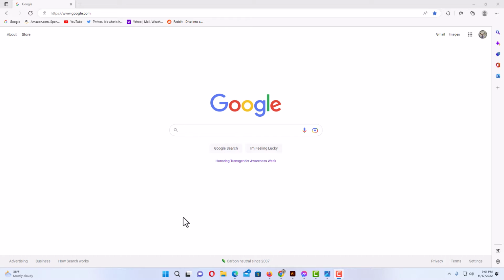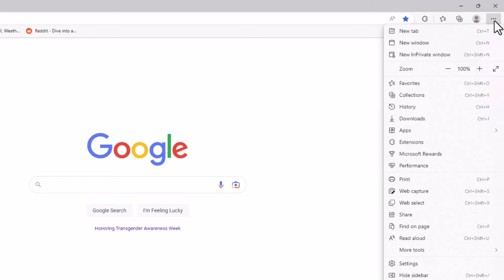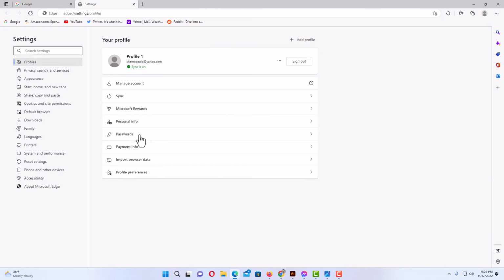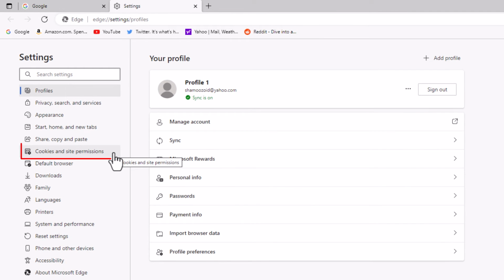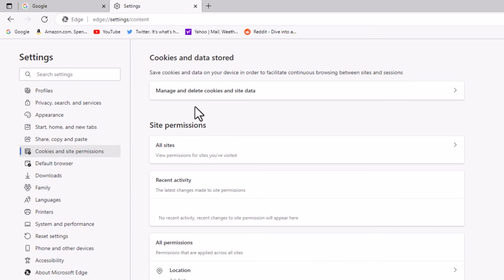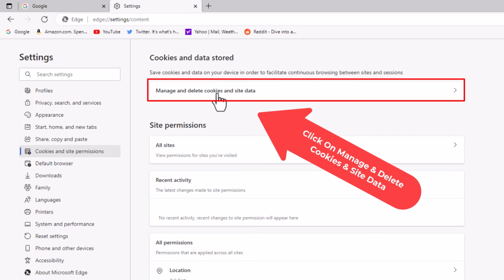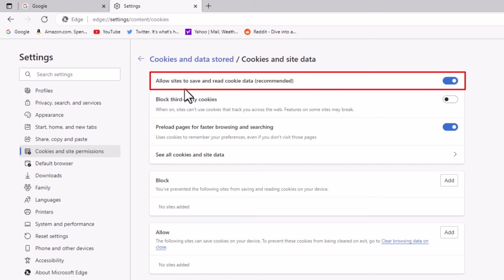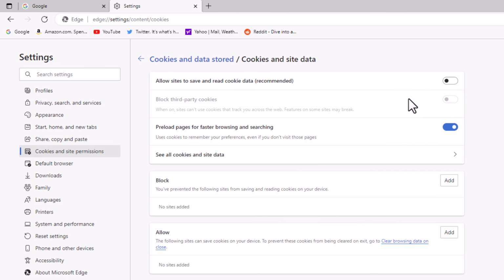How To Block The Cookie Consent Notices On The Edge Web Browser | PC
This is a video tutorial on how to block the cookie consent notices in Microsoft Edge. I will be using a desktop PC for this tutorial.

Simple Steps
1. Open the Edge Web Browser.
2. Click on the 3 dot hamburger menu in the upper right corner and choose "Settings".
3. Select "Cookies And Site Permissions" from the left side pane.
4. In the center Pane select "Manage And Delete Cookies and Site Data".
5. Toggle off "Allow Sites To Save And Use Cookie Data".

Chapters
0:00 How To Block The Cookie Consent Popups On Edge
0:18 Open The Edge Browser
0:38 Click On The  3 Dot Hamburger Menu
0:45 Select "Settings"
1:00 Select "Cookies And Site Permissions"
1:11 Click On Cookies And Other Site Data
1:23 Toggle Off Allow Sites To Save And Use Cookie Data

microsoft, microsoft edge, edge, edge web browser, edge how to, how to edge, how to block cookie notices on edge, edge cookie consent notices